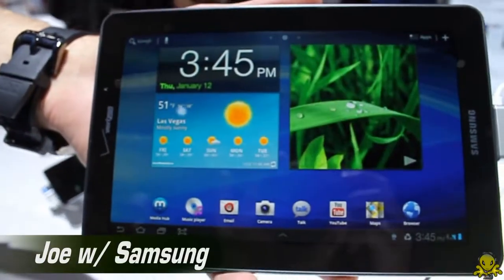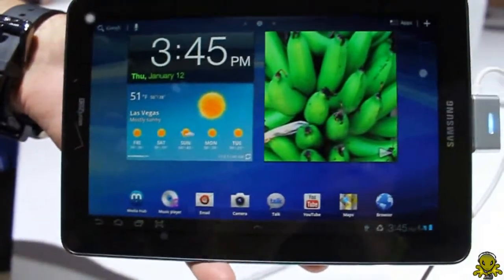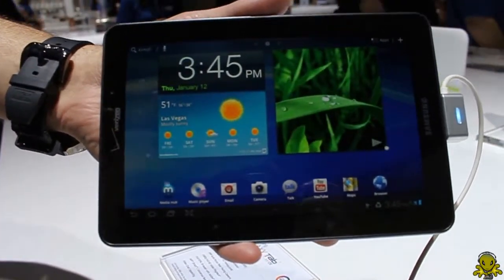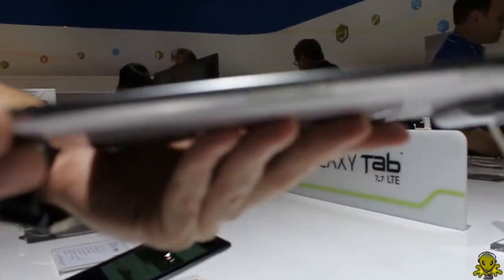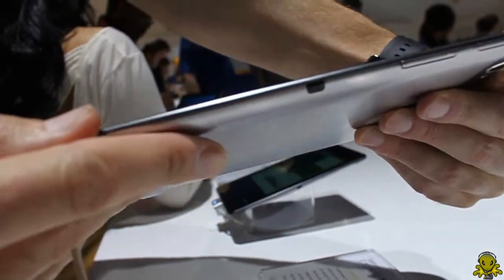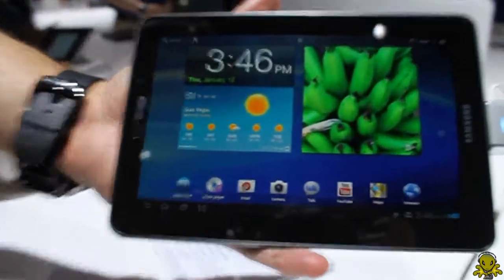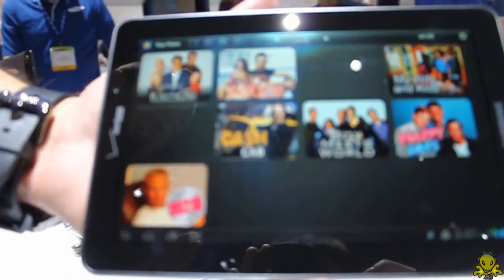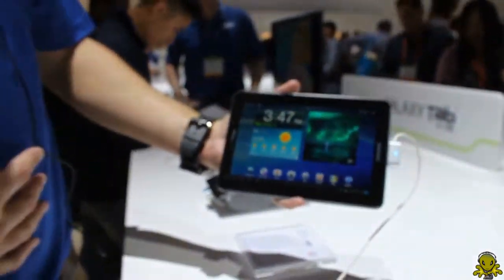CES Samsung Galaxy Tab 7.7 - Verizon 4G LTE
Alienbox: Hey guys today i talk to Joe Willerth from Samsung talking about there new tablet at CES 2012 in Las Vegas. The Worlds thinnest 4G LTE Tablet and the 1st in the USA to feature Super AMOLED Plus Display.

Additional features:

• Samsung TouchWiz™
• Mobile Hotspot capability
• Android™ 3.2, Honeycomb
• Samsung Apps
• Samsung Media Hub
• Samsung Social Hub
• 3-megapixel - W/ LED Flash - Recording 1080p
• Front-facing 2-megapixel
• Wi-Fi Direct
• AllShare™ App
• Wi-Fi Connectivity (802.11 a/b/g/n)
• 1.4 GHz dual-core

Accessories:

• Keyboard Dock
• Multimedia Dock
• USB/SD Adapter Connection Kit
• HDTV Adapter
• Book Cover Case

- A1T